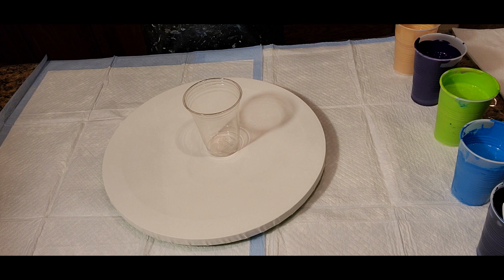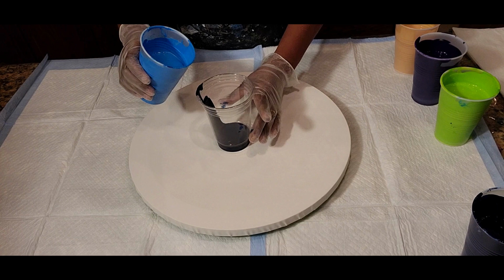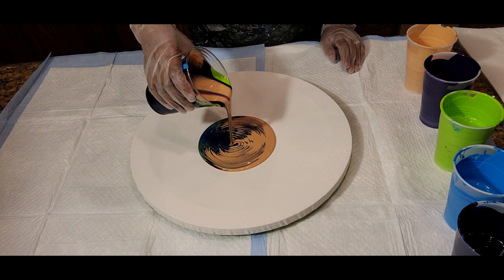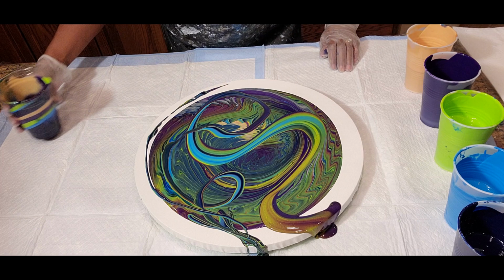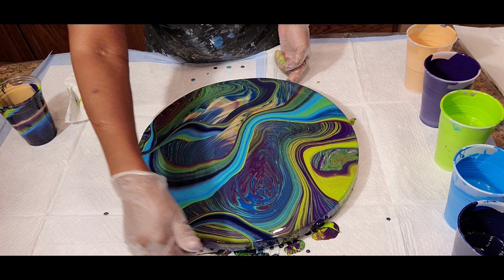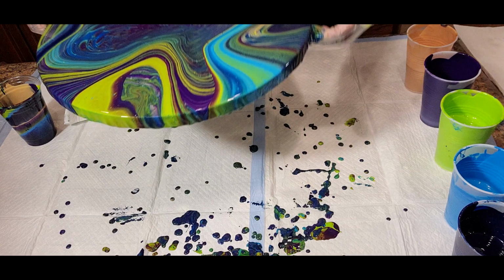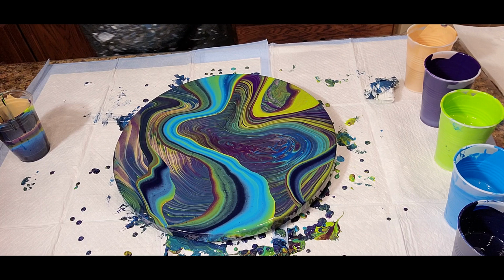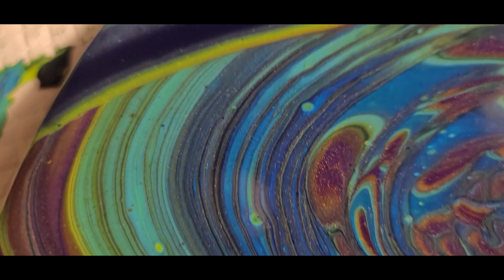#145 -Beautiful Multi-Colored Straight Pour with Ribbons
Hello everyone! Glad to have you join us today. Welcome new subscribers we are happy to have you come along this amazing art journey with us. Today, we will be using a 16'' round canvas to create a Straight Pour with ribbons! We have 5- awesome colors plus the base. We will be using Dan Hodge's Pouring Medium Recipe. Let's get started!
Join me on Facebook-Acrylic Dutch Pour & More

Layering Colors: Liquitex Basics Prussian Blue, Liquitex Basics Brilliant Blue, Liquitex Basics Lime Green,  Liquitex Basics Dioxamine Purple and Artist Loft Old Gold

Dan Hodges' Pouring Medium Recipe: 3 Parts Flood Floetrol, 3 Parts Polycrylic Minwax, 2 Parts Glue/Water (3:1)  All paints are mixed with 1 Part Paint to 2.5 Parts of this Pouring Medium and a little water added if needed for consistency